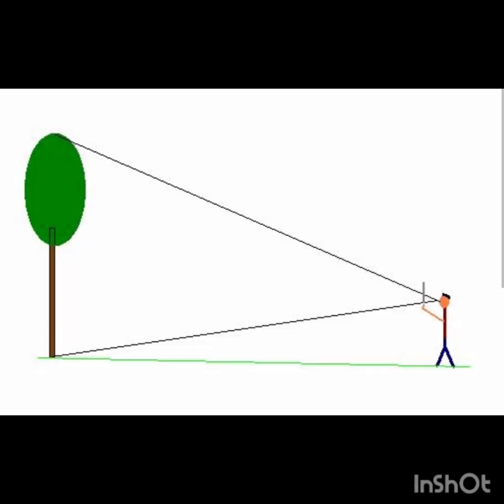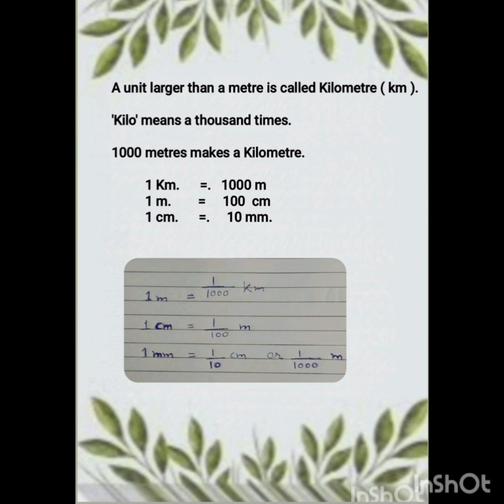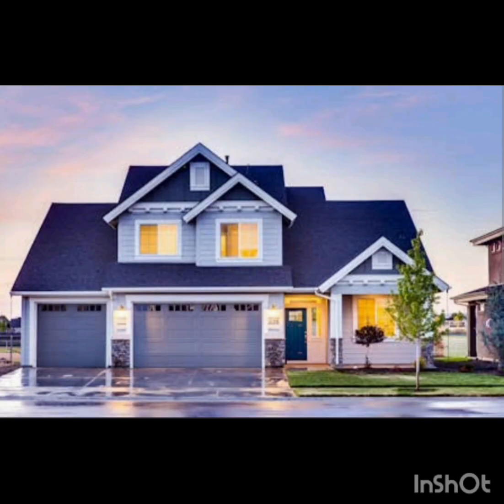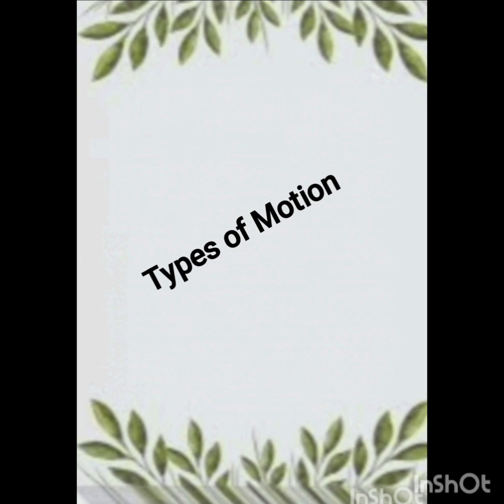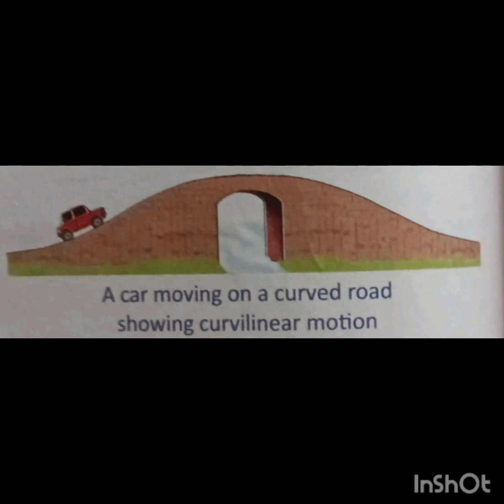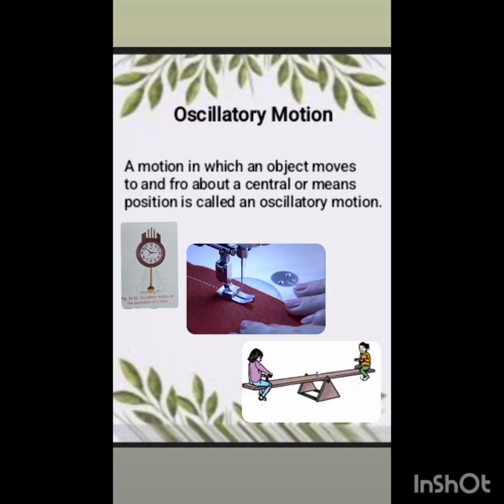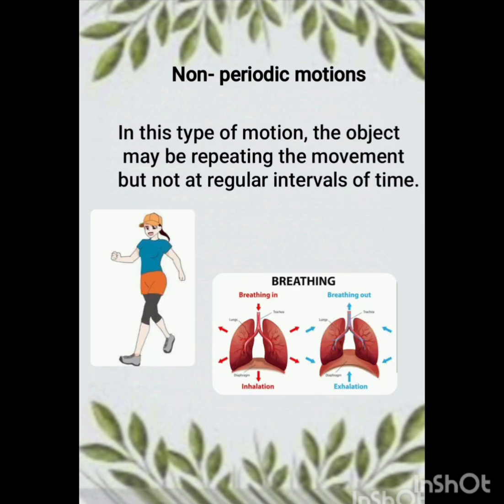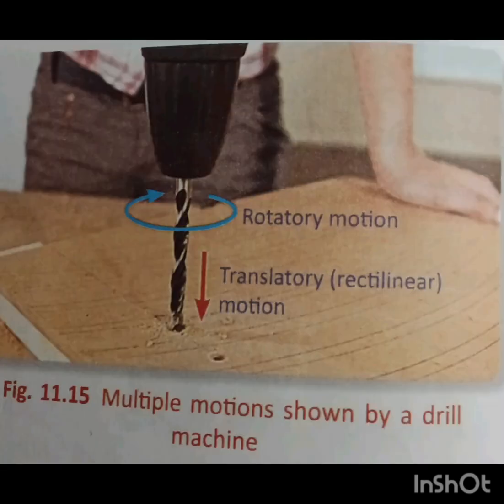Ch-11 Measurement and Motion # Class - 6 # Part - 2 Types of Motion